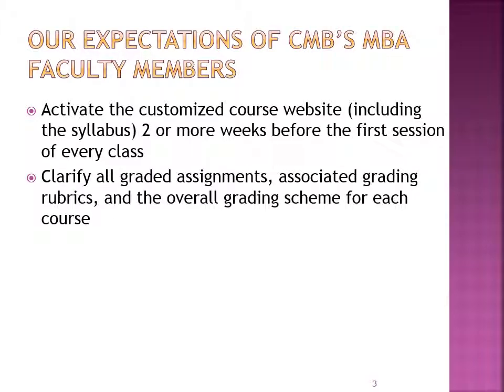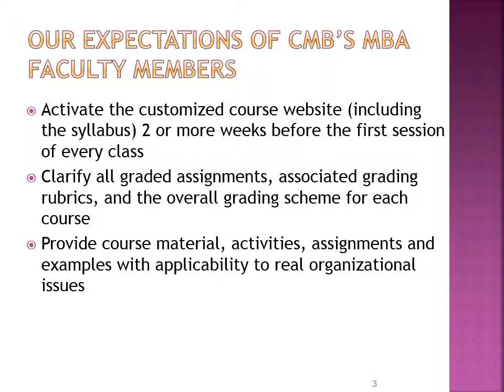MBA 501 Online Week 1 Part 2